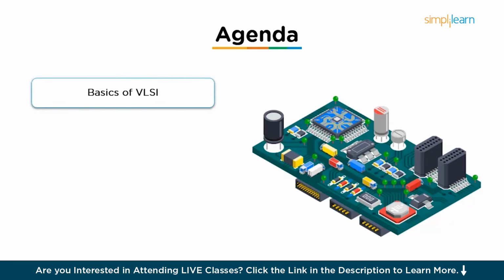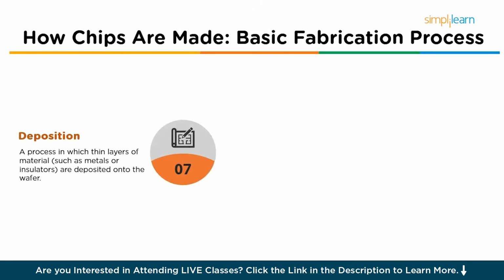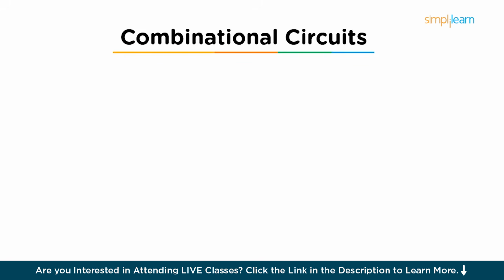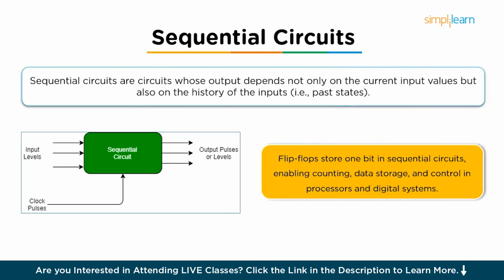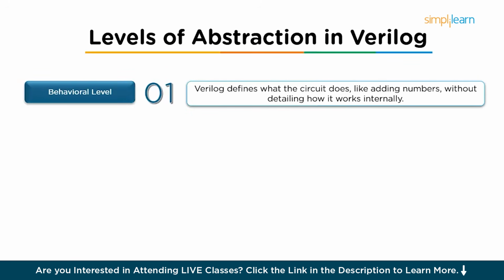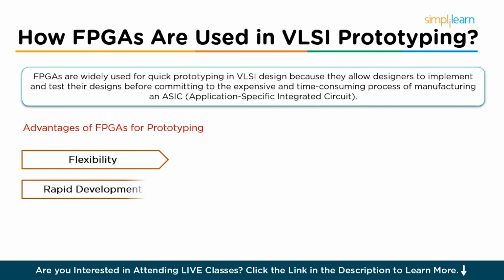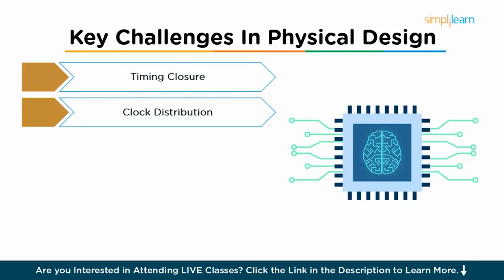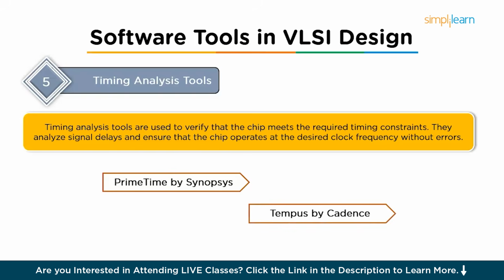VLSI Design Course 2026 | VLSI Tutorial For Beginners | VLSI Physical Design | Simplilearn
In this video on VLSI design course by Simplilearn we will learn how modern microchips are conceived, described, built, and verified starting from the tiniest transistor switch all the way to a finished, tested silicon device. You’ll discover what Very Large Scale Integration really means and why MOSFETs serve as the fundamental on/off switches in every digital circuit. We’ll break down basic logic gates like NOT, AND, OR, NAND, and XOR and show how they combine to form adders, multiplexers, and other key building blocks. You’ll also see how sequential elements such as flip-flops, registers, and counters give your circuits memory and state, and why the clock signal is the vital rhythm that keeps everything in sync.

Next, you’ll learn how chip designers write concise Verilog and VHDL code instead of drawing every wire by hand, how simulation tools catch functional and timing issues before hardware is made, and how FPGAs let you prototype and test your design in real hardware at lightning speed. Finally, we’ll guide you through the physical design flow floorplanning, placement, routing, and clock-tree synthesis then explain critical checks like DRC and LVS, and review chip testing techniques such as functional, parametric, boundary-scan, and built-in self-test.

By the end of this session, you’ll have a clear, simple roadmap for the entire VLSI design journey from initial concept and RTL coding all the way to fabrication and validation. If you’re ready to dive deeper into semiconductor design or kick off a career in chip engineering, this video is your essential starting point.

➡️ About Simplilearn

Simplilearn is the world’s leading digital skills provider, enabling learners across the globe.
Our programs and certifications empower learners to achieve their career goals faster. Founded in 2010 and based in San Francisco, California, and Bangalore, India, Simplilearn, a Blackstone company is the world’s #1 online Bootcamp for digital economy skills training. Our programs are designed and delivered with world-renowned universities, top corporations, and leading industry bodies via live online classes featuring top industry practitioners, sought-after trainers, and global leaders.

✅ Key Features

5,000,000+ Careers Advanced
2,000+ Qualified Trainers
2,500+ Live Classes per month
400+ Courses
40+ Global Accreditations

✅ Course Offered

Business and Leadership -
Cloud Computing -
Cyber Security -
Data Analytics -
Data Science -
DevOps -
Digital Marketing -
IT Service and Architecture -
Project Management -
Quality Management -
Software Development -
UI and UX -
Blockchain -
Product Management -
General Management -